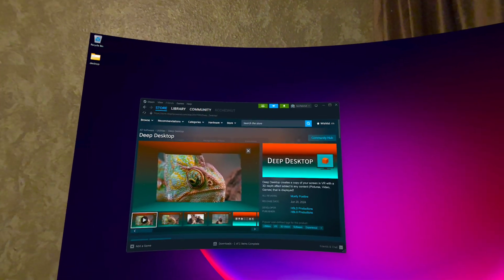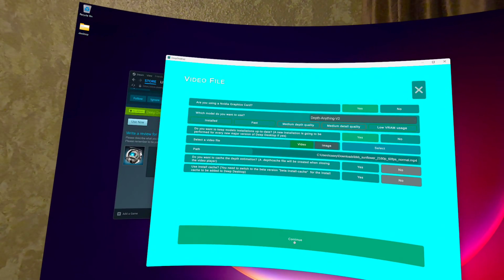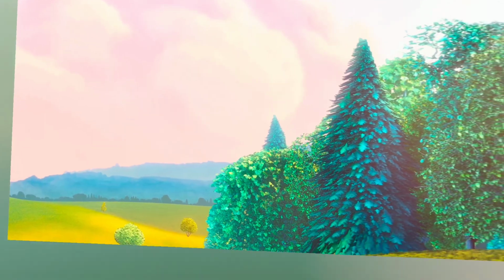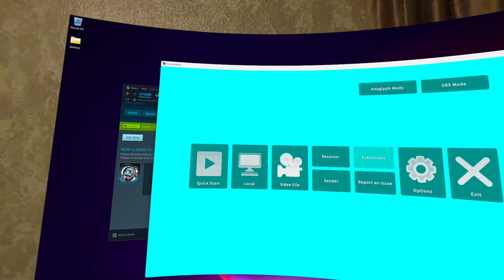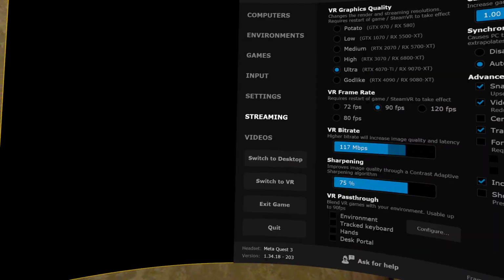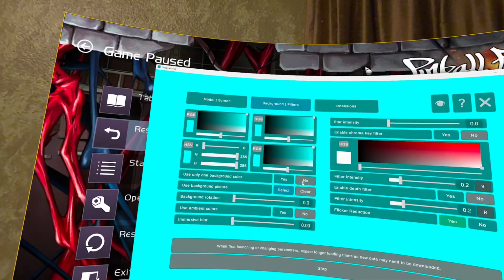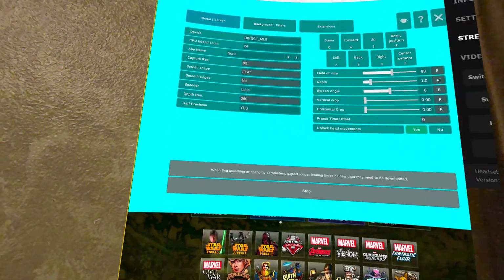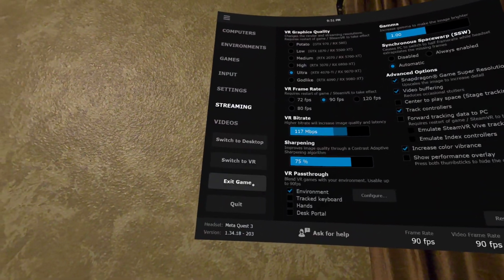Pinball FX2 (3D, Deep Desktop)